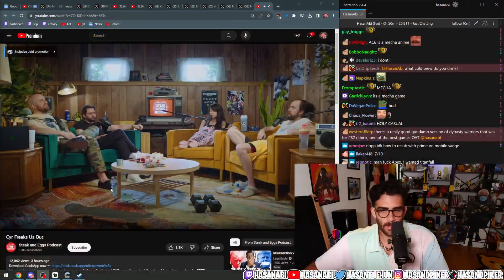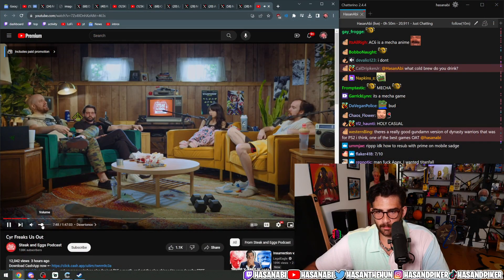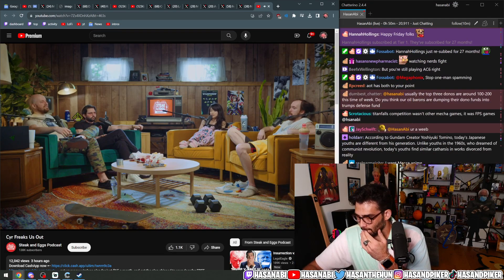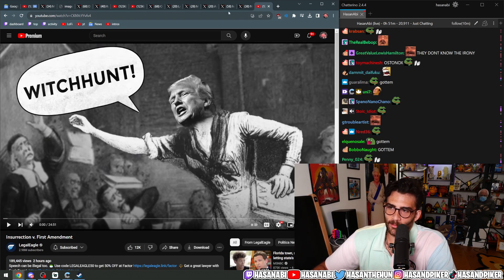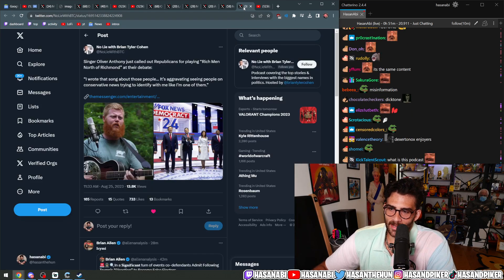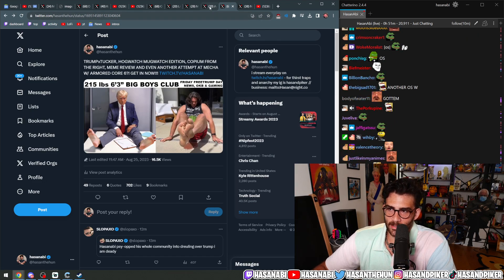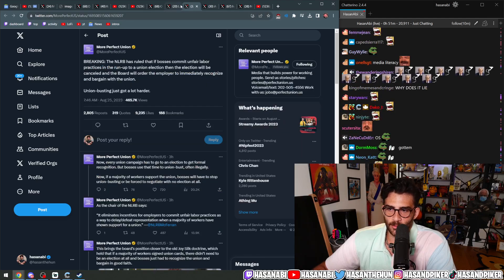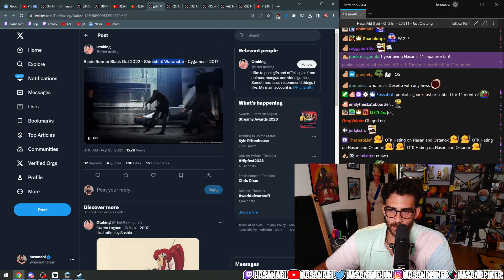HasanAbi reacts to Tectone being duped and rage-baited by literal fake news (Dexertonox/Ostonox)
from the stream on August 25, 2023

*Fair warning:* I ban anyone being disrespectful, anyone trying to start a drama thread, and shippers. 99% of you are fine. Just don't be weird or act like we're on LSF

for the algorithm (ignore):
Hasan OTK
Hasan Steak & Eggs Podcast
Hasan Asmongold
Hasan Tectone
Ostonox
Hasan Ostonox
Hasan Editor
Dexertonox
Ostonox News
Dexertonox Tectone